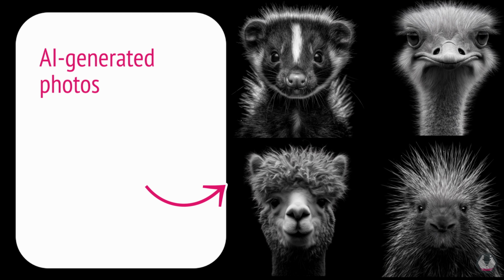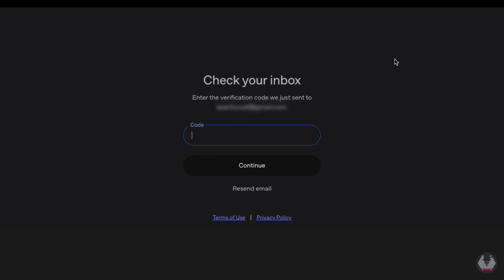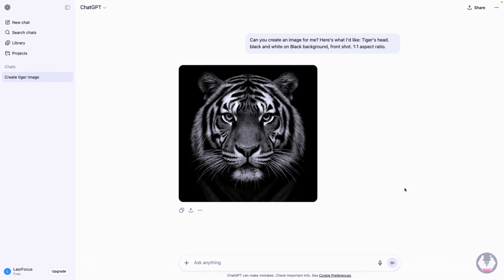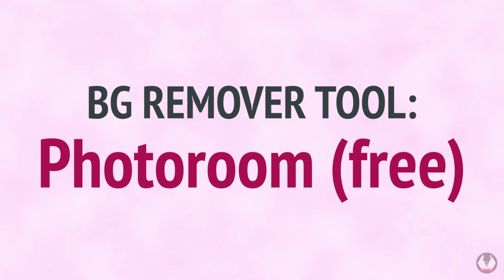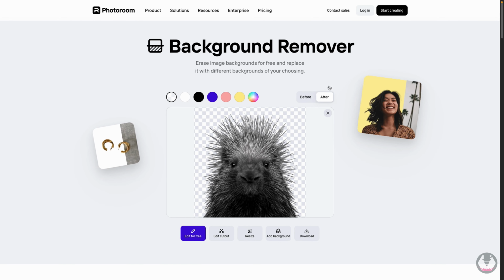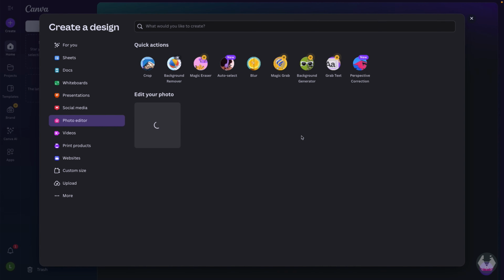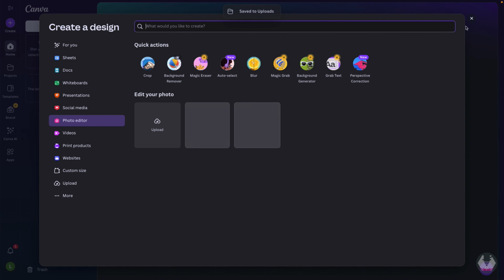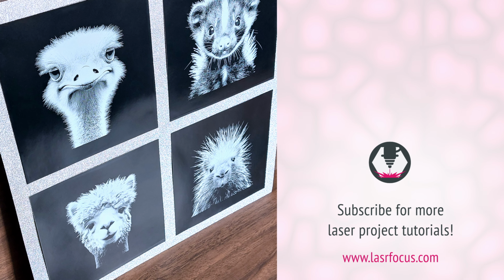Use AI to generate and prepare photos for laser engraving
In this quick laser photo engraving tutorial, I’ll show you how to use AI to prepare photo for laser engraving with ChatGPT and Midjourney. You’ll learn how to:

* Generate detailed AI images for engraving
* Use a free background remover tool to clean them up
* Get your designs ready for photo engraving projects

*ChatGPT prompt for animal photo (swap out Tiger for desired animal):
"Can you create an image for me? Here’s what I’d like: Tiger’s head. black and white on Black background, front shot. 1:1 aspect ratio."

💥TIMESTAMPS💥

0:00 Intro
0:20 Step 1: Generate designs using AI
1:51 Step 2: Remove background
3:59 Project sneak peak

If you click one and purchase the item, I’ll receive an affiliate commission that will support me in creating more videos and design files (but at no extra cost to you).

I’m grateful to each subscriber – you motivate me to keep making stuff!

💥RELATED RESOURCES💥